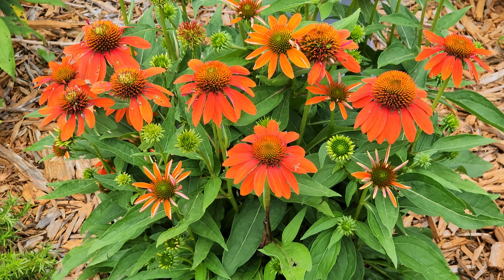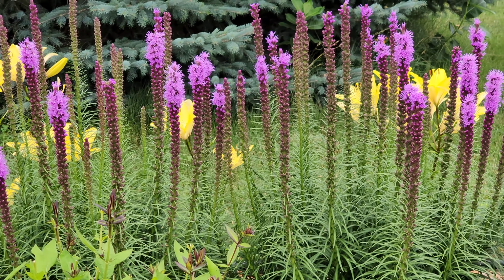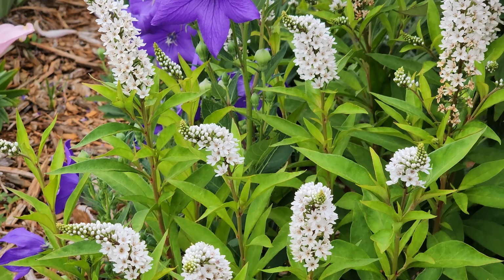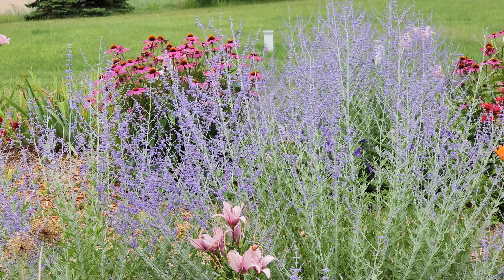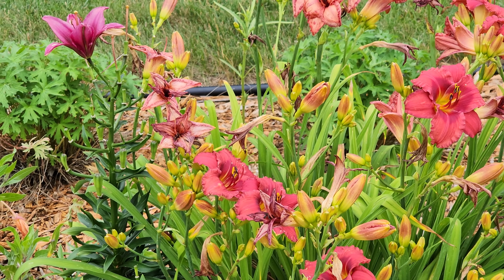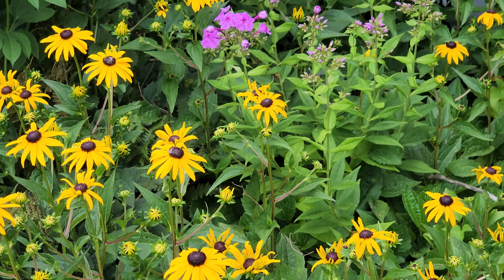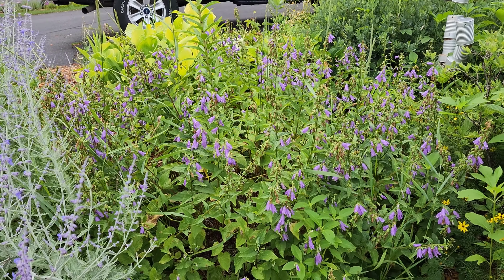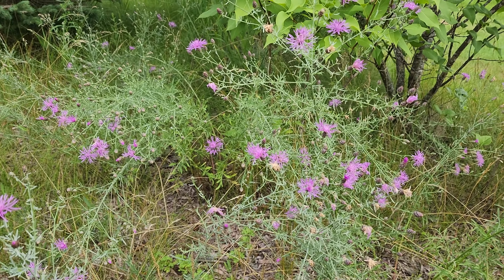🌷14 Drought Tolerant Plants - Full Sun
I have several great Full Sun flowers in bloom right now that are Drought Tolerant.  Most of them are also Deer and Bunny resistant too. Welcome to my Zone 4 Garden.  We have several gardens on our 2 Acre Property.

Some of the Plants in this video include:
🌷Coneflower-Echinacea
🌷Liatris-Gayfeather-Blazing Star
🌷Loosestrife-Gooseneck
🌷Russian Sage-Perovskia
🌷Beebalm-Monarda
🌷Butterfly Weed-Asclepias
🌷Daylily
🌷Gaillardia-Blanket Flower
🌷Black-eyed Susan-Rudbeckia
🌷Yarrow-Achillea
🌷Correopsis-Tickseed
🌷Campanula - Bellflower
🌷Daisy-Bellis Perennis
🌷Aster

If you enjoy this video please Give us a 👍thumbs UP so Youtube knows to share this content with others.

🌿🌿🌿Planty Clothes and Equipment
(Planter with Trellis)
(Yellow Sunflower shirt)
( Flower Jeans Pink)
(Garden Boots Blue)
htt (Yellow Sunflower Jeans)
(Heavy Duty Kneeling Bench with Handles)

NOTE: We often review or link to products & services we regularly use and think you might find helpful. Wherever possible we use referral links, which means if you click one of the links in this video or description and make a purchase we may receive a small commission or other compensation. There is no additional cost to you. Thank you for supporting our channel so we can continue to provide you with free content each week!

Sincerely Nature Blue Gardens